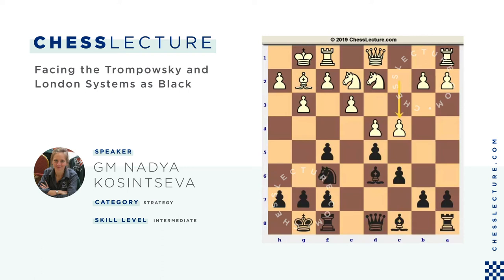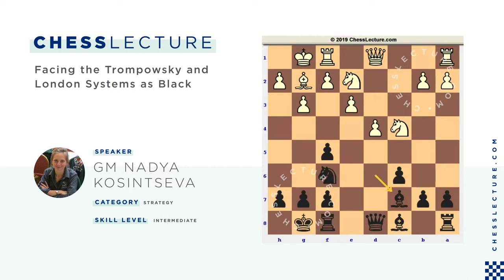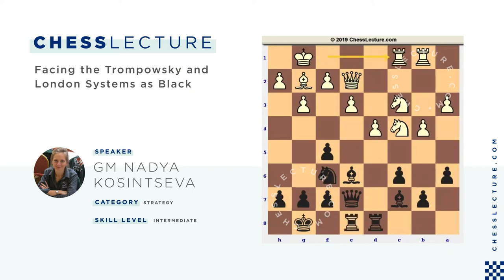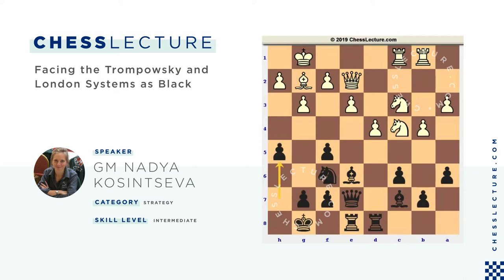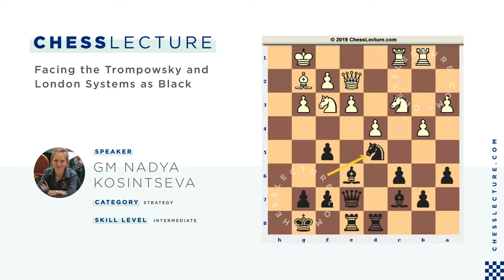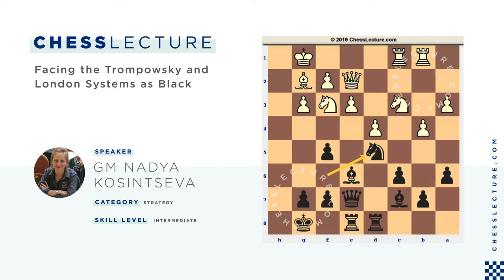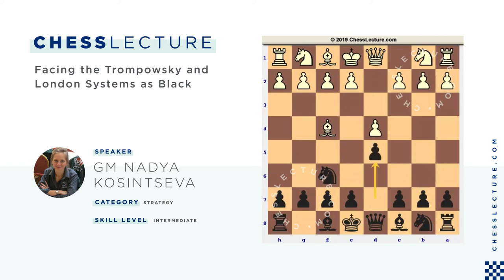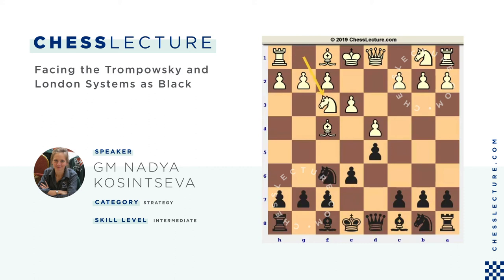Facing the Trompowsky and London Systems as Black 3 of 5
In this lecture I am going to show you what to do against Trompowsky and London systems – two popular side lines that white uses to deviate from well-known theoretical positions. In both cases white starts with 1.d4 whereas black immediately brings the knight to f6. Then, if white moves the dark-squared bishop to f4 we call it the London System. In the Trompowsky system the same bishop goes to g5 to attack the f6-knight. These openings can be pretty tricky, especially if black does not know how to react on them. The variations that I am going to show you from the black's point of view are not the main lines, but still solid and, what's also good, do not require a lot of memorization on your side.

​ @agadmator's Chess Channel